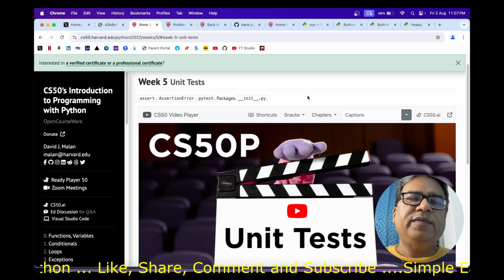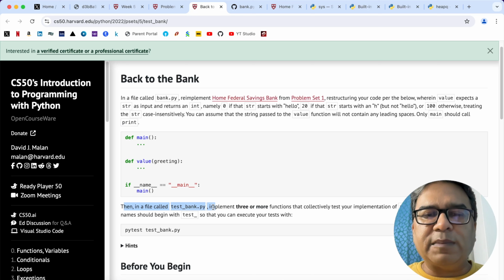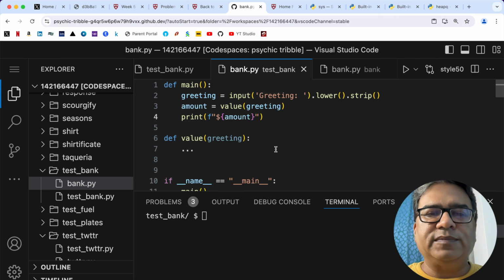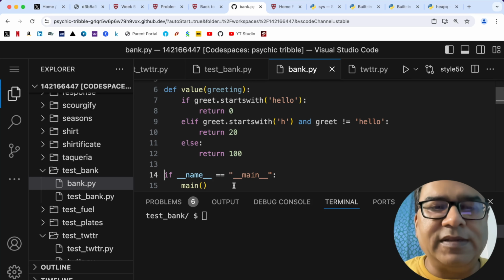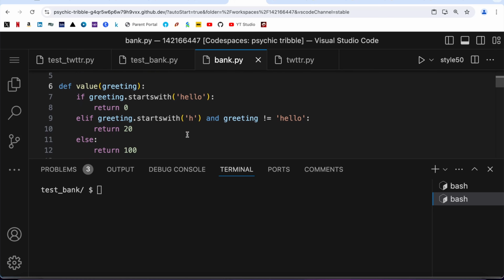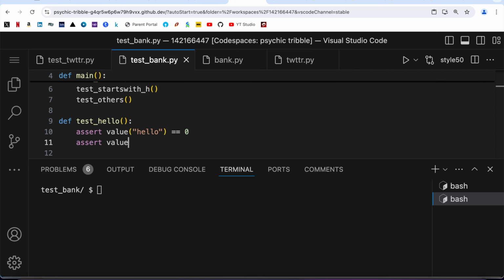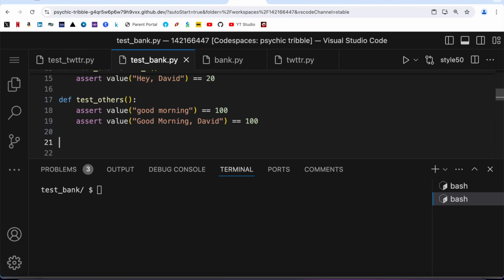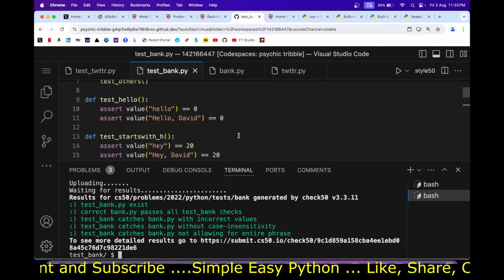Back to the Bank CS50P Solution – Problem Set 5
Back to the Bank takes us back to the problem Home Federal Savings Bank from Problem Set 1. We need to re-structure our code to suit the testing.

Problem set 5 is about unit testing in Python. Testing is very much required for any code to validate all the scenarios and in fact, all the companies have team of testers whose only job is to test the code written by developers using all the possible scenario.

Please check my other videos for problem set 0, 1, 2, 3 and 4 solutions.